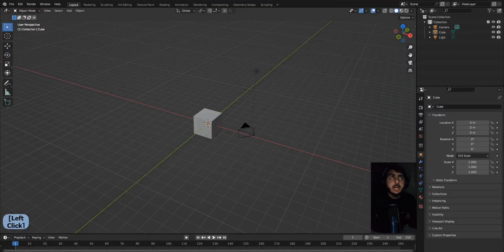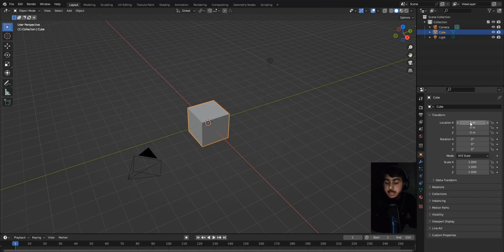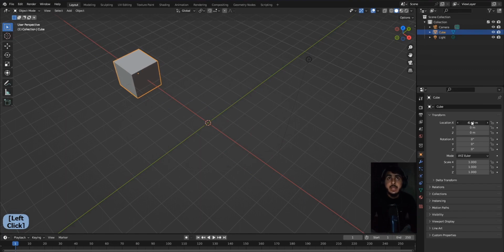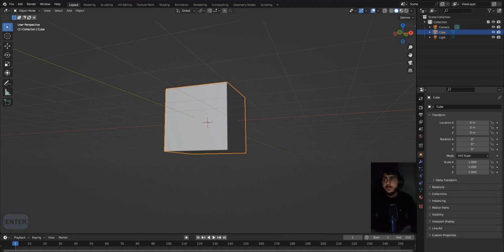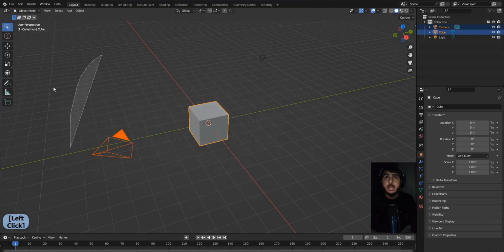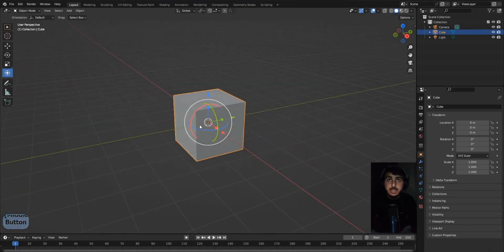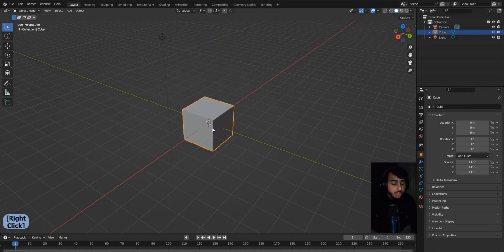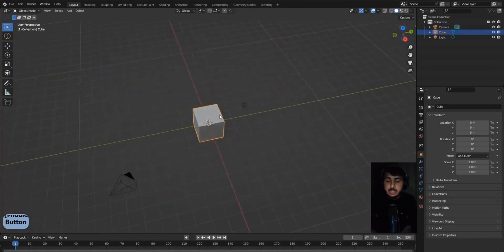05 Transformation Of Objects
Unlock Professional 3D Modeling Skills - Perfect for Beginners - Guide for 3D Design Mastery!